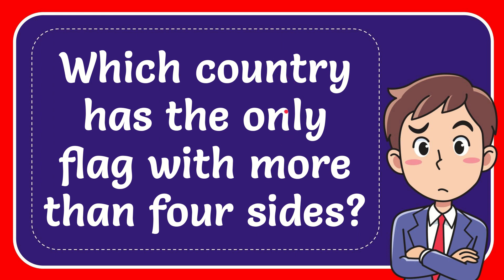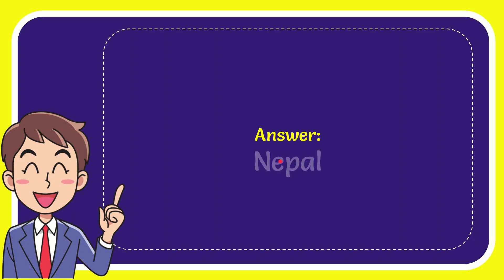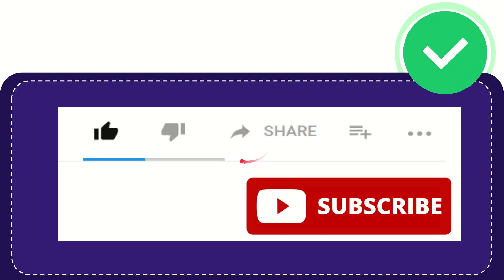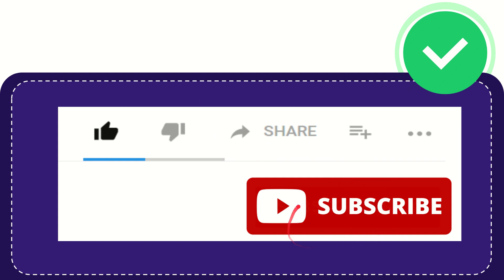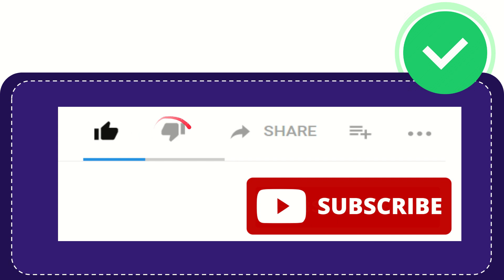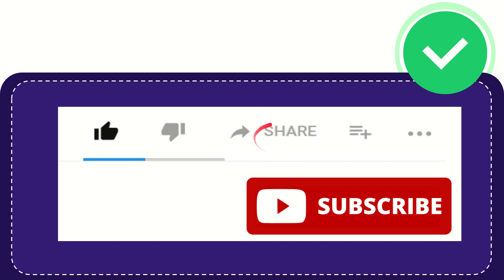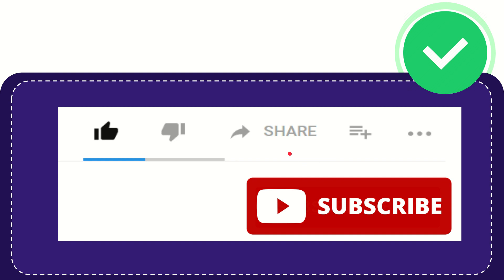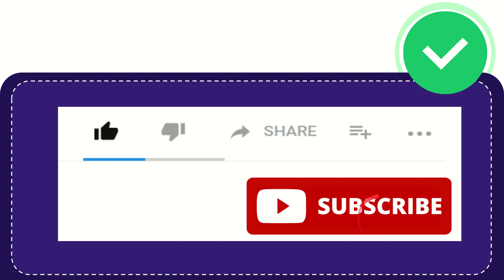Which country has the only flag with more than four sides?